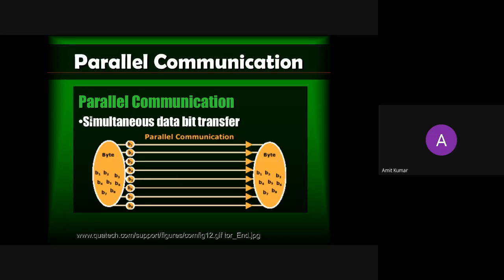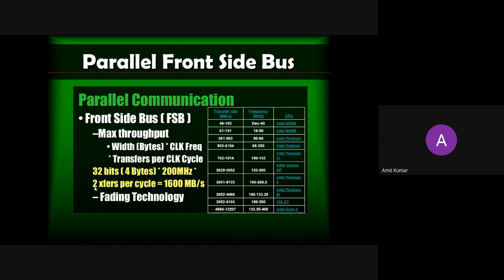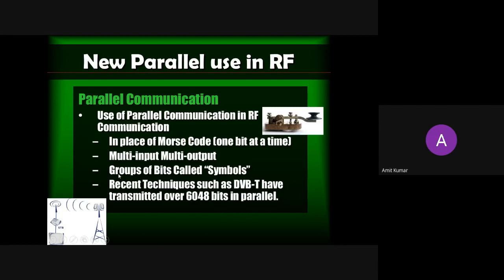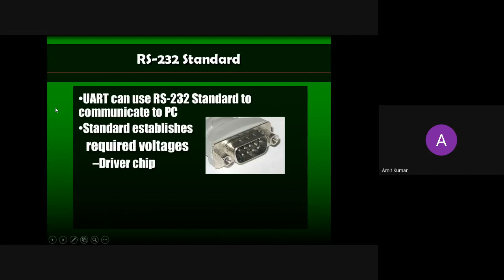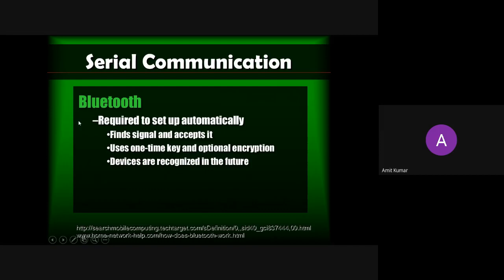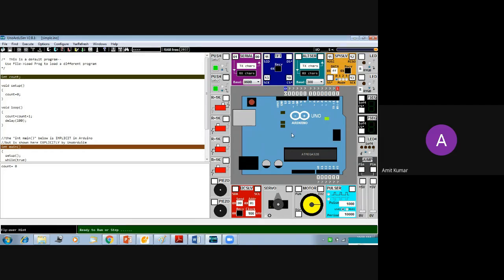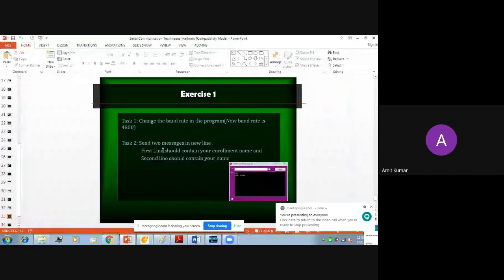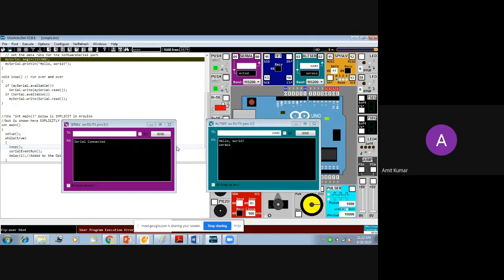Serial communication - A Batch-AK